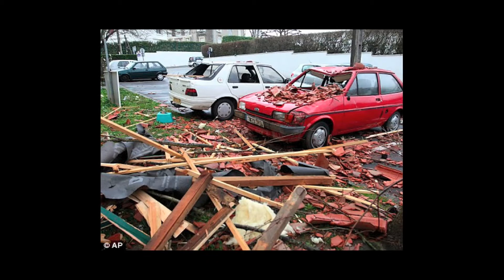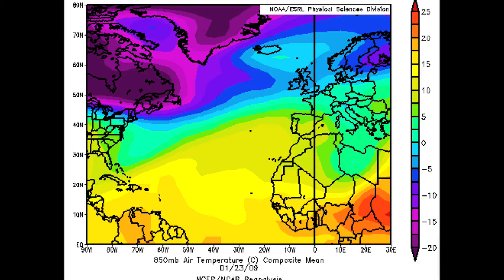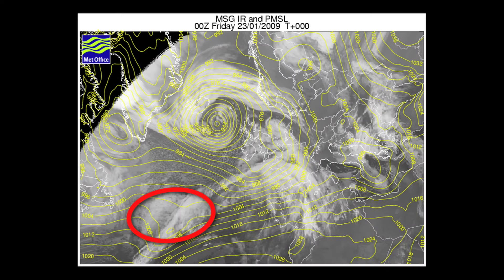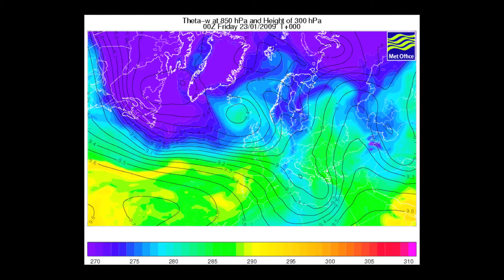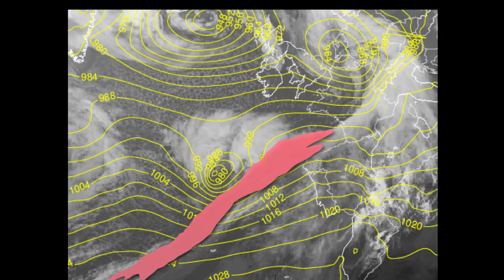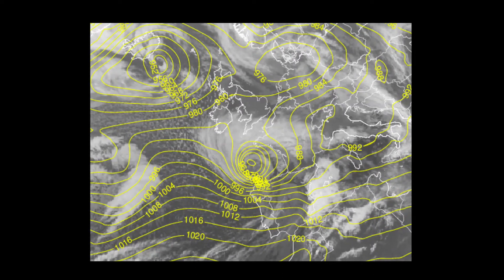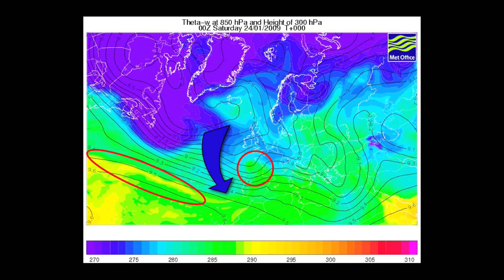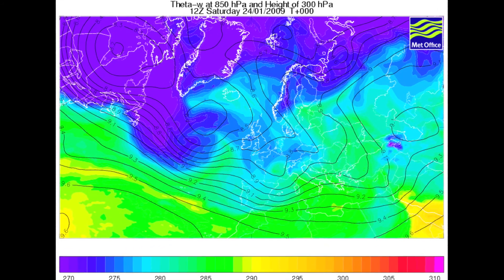MetLink - Weather Systems Explained: Case Study PART FIVE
Dr. Pete Inness, Undergraduate Course Director in Meteorology at the University of Reading, and author of various books including Teach Yourself Weather gives an overview of the formation, structure, and processes contributing to the formation of Mid-Latitude Depressions.

You can find a wealth of resources for teaching about weather systems on the Society’s Schools